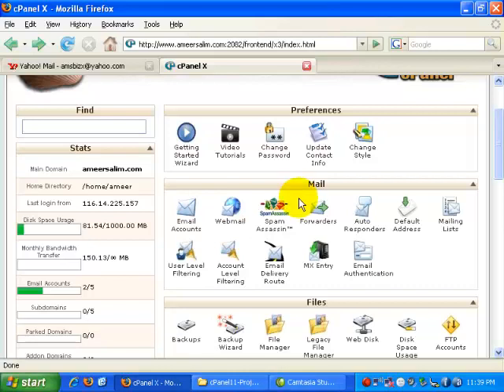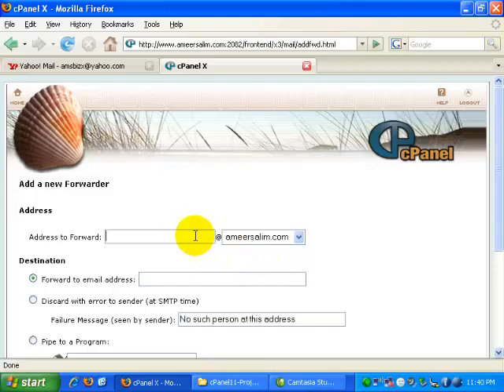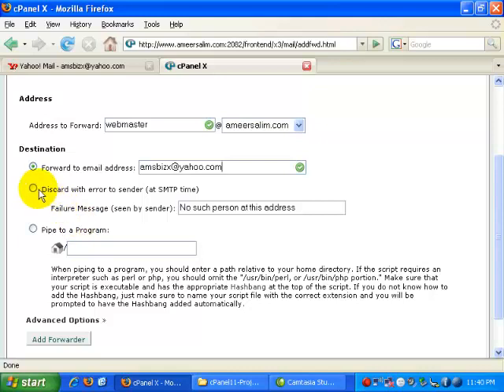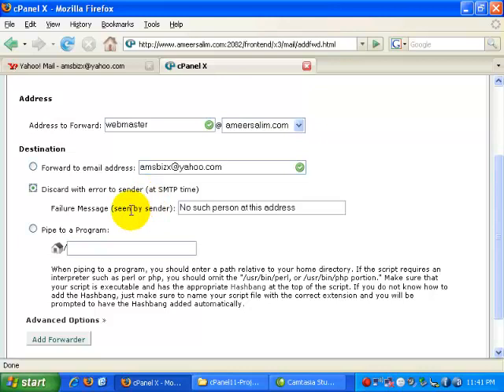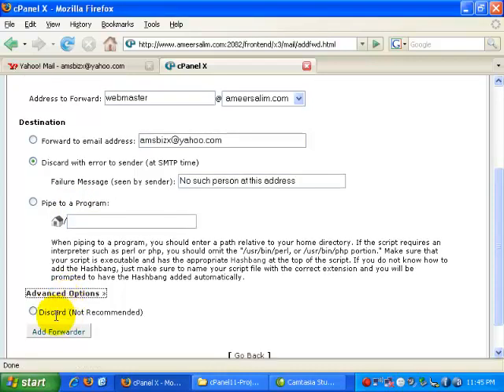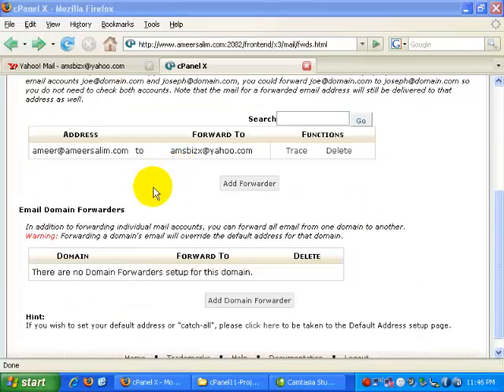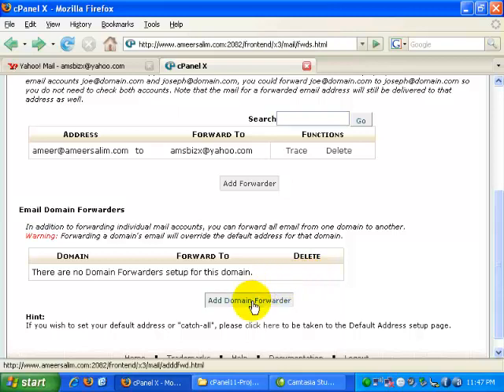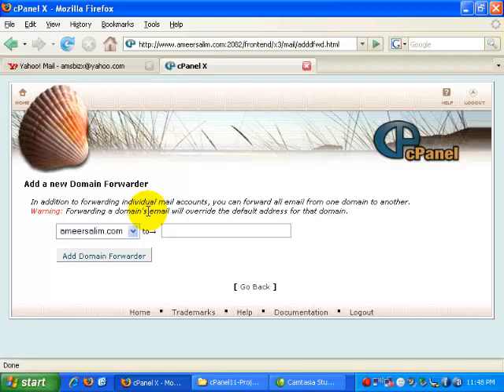Video 09 How to Create Email Forwarders in Cpanel